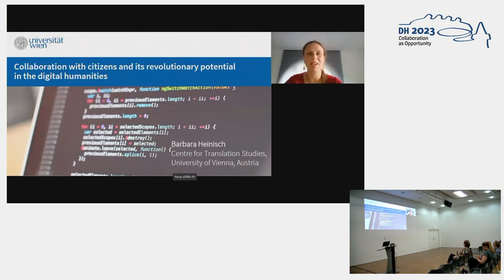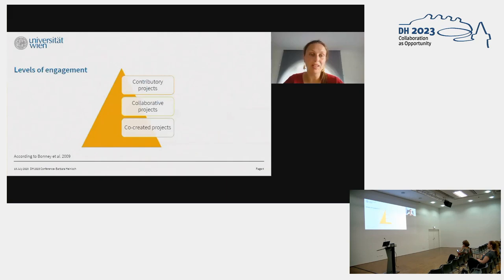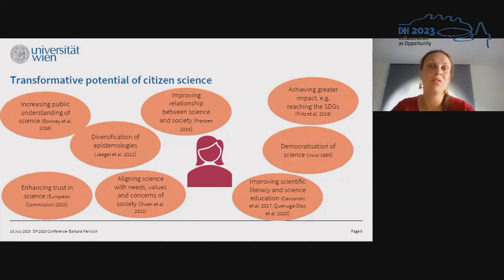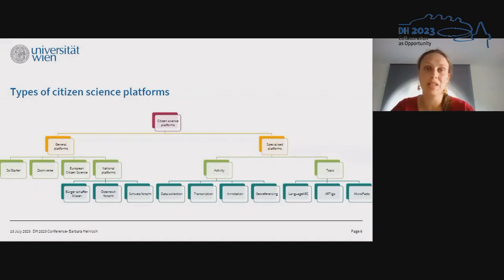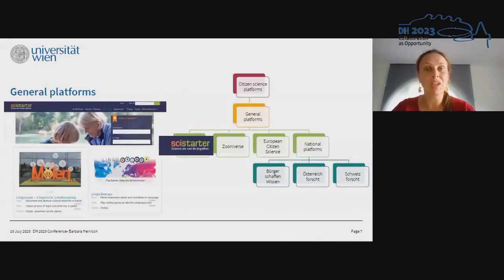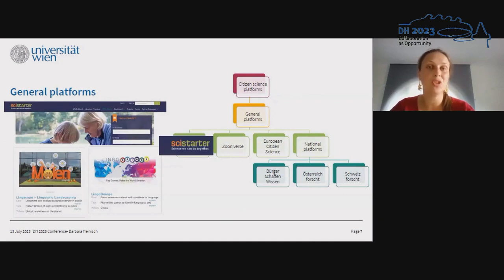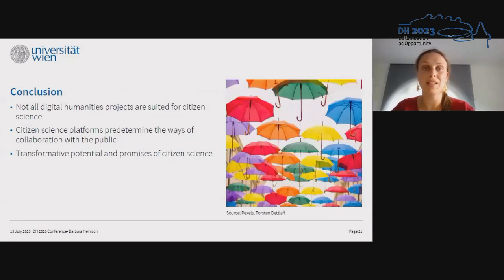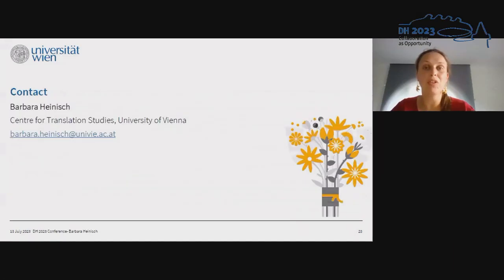Collaboration with citizens and its revolutionary potential in the digital humanities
This video features the presentation "Collaboration with citizens and its revolutionary potential in the digital humanities" by Barbara Heinisch, presented at the ADHO Digital Humanities Conference 2023 (DH2023) in Graz, which was hosted by the Department of Digital Humanities (formerly ZIM) of the University Graz.